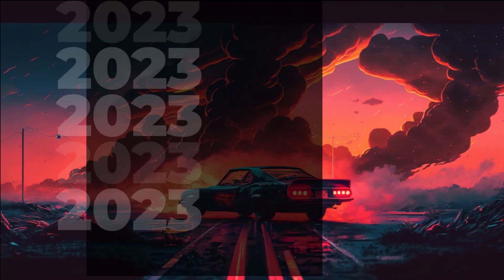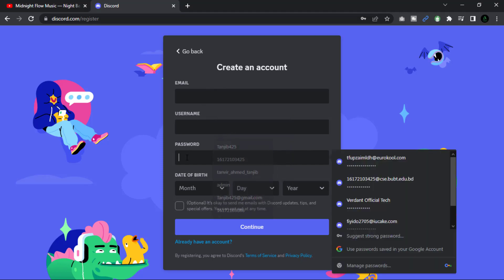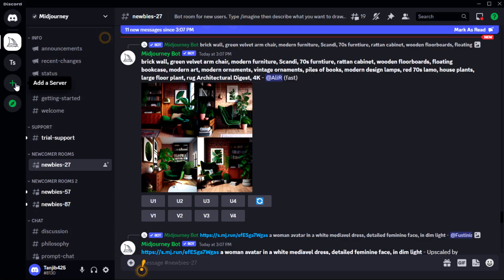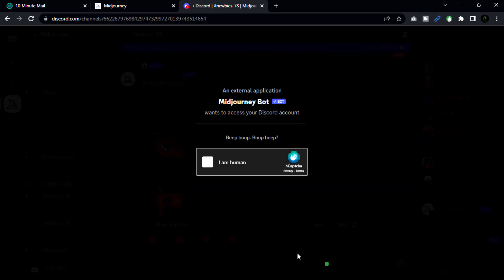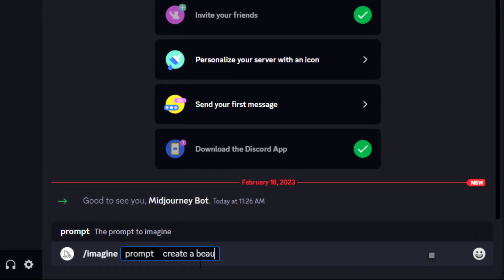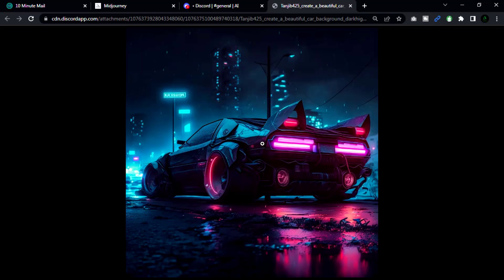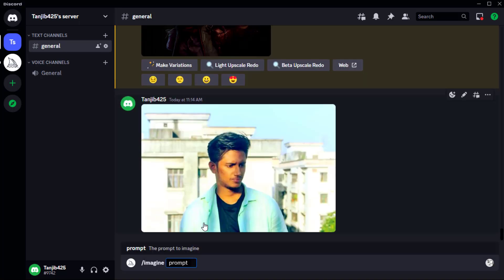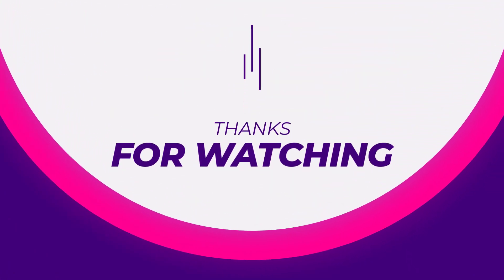How to use ChatGPT & Midjourney AI to Create images | DesignWithAI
In this ultimate guide, we'll show you how to create stunning images with ease use Midjourney ai Bot and openai chatgpt.

𝗧𝗮𝗯𝗹𝗲 𝗼𝗳 𝗖𝗼𝗻𝘁𝗲𝗻𝘁𝘀 :
00:00 Intro
00:31 Sign up for a Discord account
00:52 Create your own server
01:51 Invite the MidJourneyAI bot to your new server
02:34 Open the MidJourneyAI bot
02:49 Enter the image prompt
03:29 Wait for the image to generate
03:50 Download the image
04:12 Upload your image as reference
You can create this image with AI Midourney (in just 7steps):

(Step 1) Sign up for a Discord account
1.1.Go to the Discord website and click on the "Sign Up" button located at the top right corner of the homepage.
1.3. Click on the "Continue" button and follow the instructions to complete the sign-up process.

(Step 2)  Create your own server
2.1. Once you are logged into your account, click on the "+" icon located on the left-hand side of the Discord window.
2.2. Select the "Create a Server" option from the dropdown menu.
2.3. Choose a name for your server, select a region, and click on the "Create" button.

(Step 3)  Invite the MidJourney bot to your new server
3.1. Go to the server where you currently have the MidJourney bot.
3.2. Right-click on the MidJourney bot and select "Server Settings" from the dropdown menu.
3.3. Click on the "Authorize" button located at the bottom of the "OAuth2" tab.
3.4. Select the new server you just created from the dropdown menu.
3.5. Choose the appropriate permissions for the bot and click on the "Authorize" button.
3.6. The MidJourney bot will now be added to your new server.

(Step 4)  Open the MidJourney bot
4.1. Go to your server where you have added the MidJourney bot.
4.2. Type the command "/imagine" in the chat to activate the image generation prompt.

(Step 5)  Enter the image prompt
5.1. After selecting the image model, the bot will prompt you to enter an image prompt.
5.2. Type in a description of the image you want to generate with ‘Catgut can be anything from a specific object or scene to an abstract concept.
5.3. For example, if you want to generate an image of a cat, you can type " create a beautiful car ,background dark, highway surface, cyberpunk, realistic, neon,—v 4".

(Step 6)  Wait for the image to generate
6.1. After entering the image prompt, the bot will start generating the image.
6.2. This process can take a few minutes depending on the complexity of the prompt and the image model you are using.
6.3. Once the image is generated, the bot will post it in the chat for you to view and you scale it.

(Step 7) Download the image
7.1. To download the image, right-click on the image and select "Save Image As".
7.2. Choose a location on your computer where you want to save the image and click "Save".

[Bonus Tips]:  Upload your image as reference
• Find the option to upload a photo by clicking on the"+" sign.
• Select the photo you want to upload from your gallery.
• Add a caption or description to your photo if desired.
• Click the "Post" or "Share" button to upload your photo.

NOTE: "Make sure you have a stable internet connection to successfully upload your photo during your mid-journey."